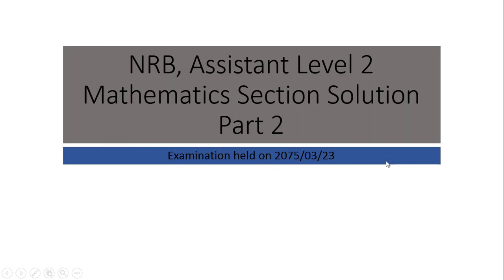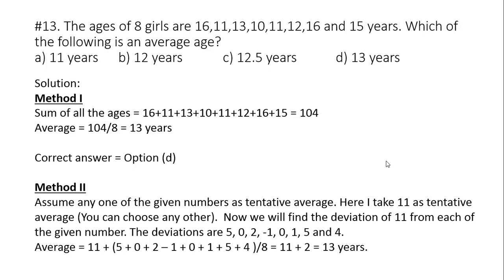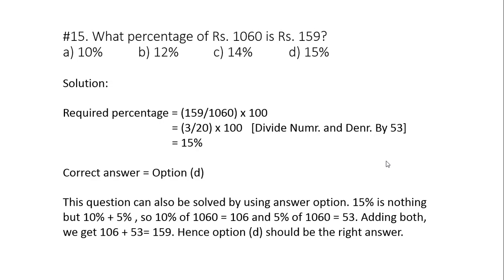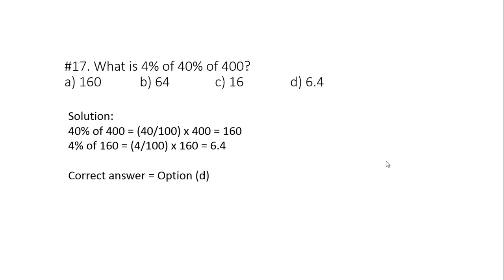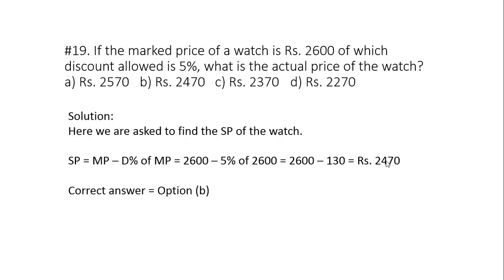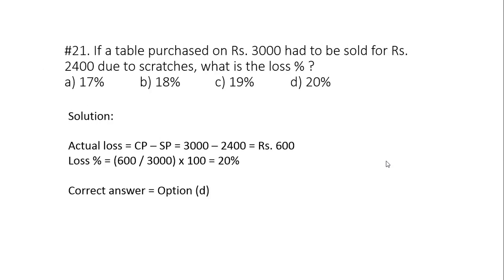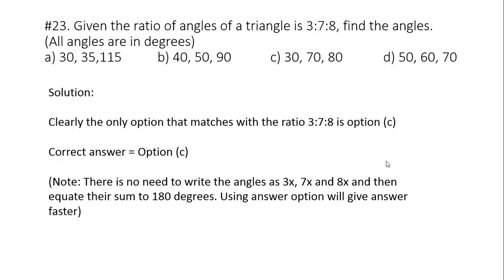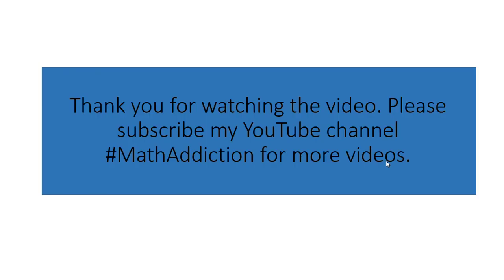NRB, Assistant Level 2 Examination, Mathematics Portion Solution-Part 2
This video is part 2 of the detailed solution of mathematics section of NRB, Assistant Level 2 examination held on 2075/03/23. The concepts discussed in this video will be helpful for other competitive examinations as well. So check it out !!